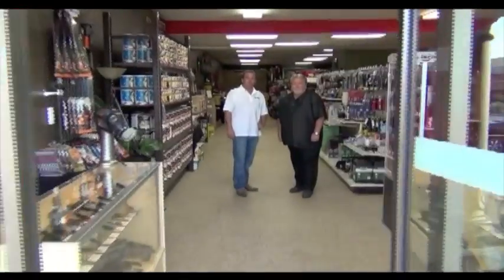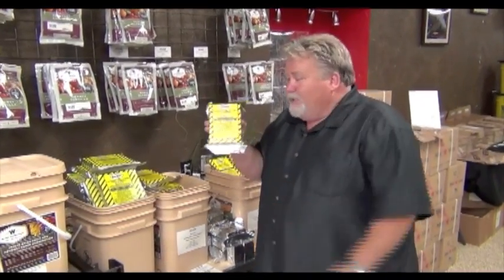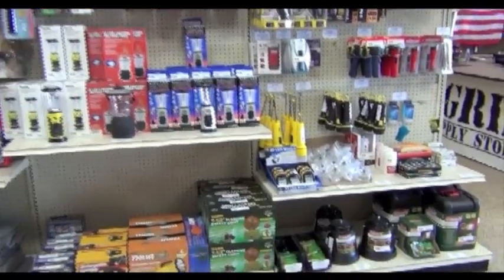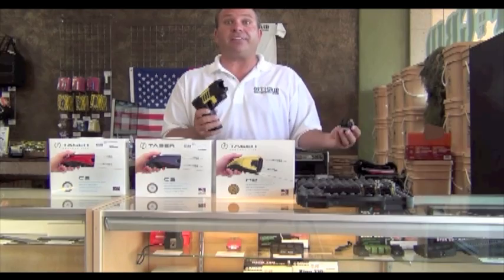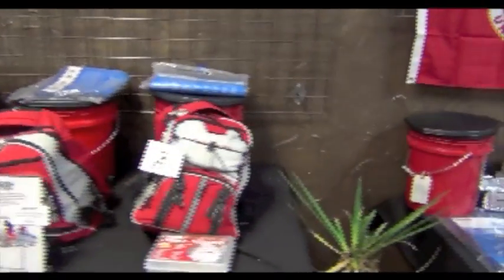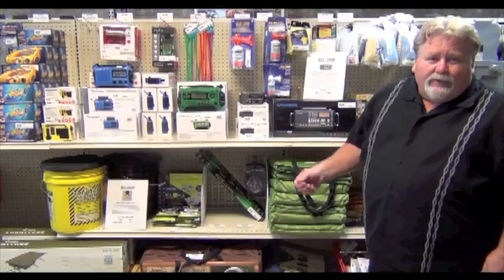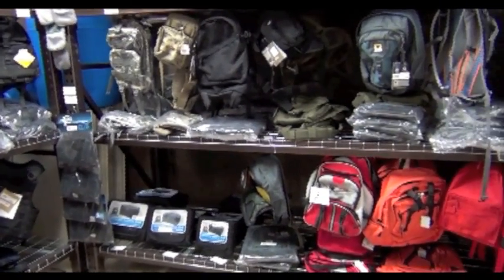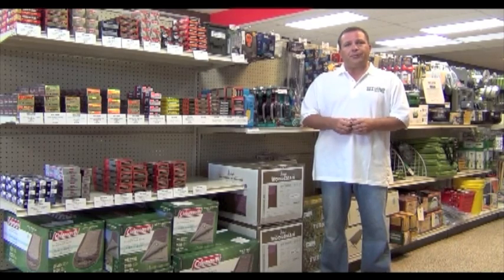Off The Grid Palm Desert California Video Tour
Welcome to Off The Grid Survival Supply Store.  In this video, store owner Darin Damme and General Manager Dave take you on a video tour through our store and highlight some of the products we offer Thanks for watching!

Off The Grid is located on Highway 111 and Monterey in Palm Desert, California.
Open 6 days a week from 10am - 6pm PST.